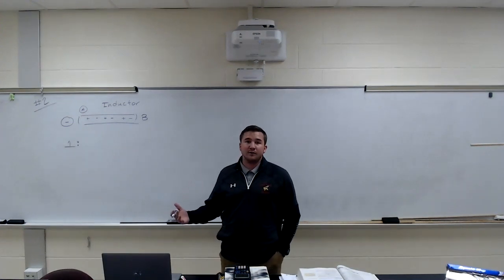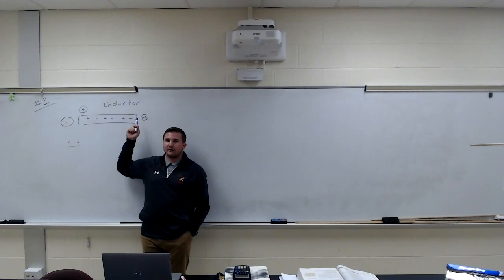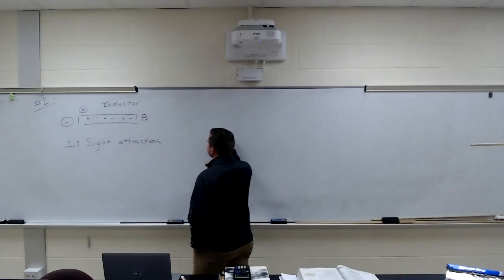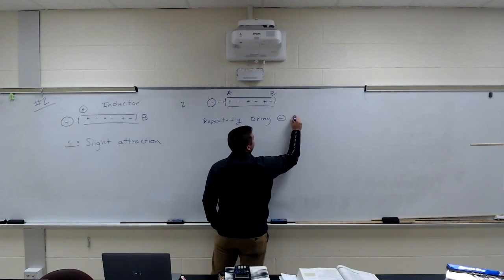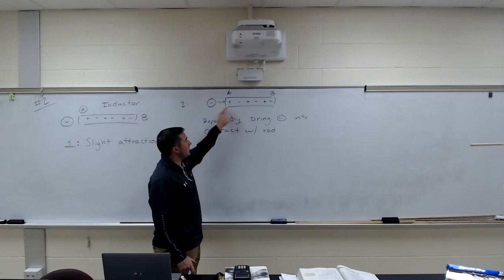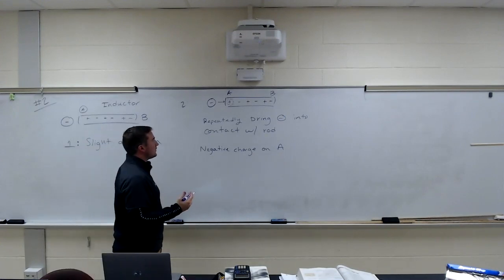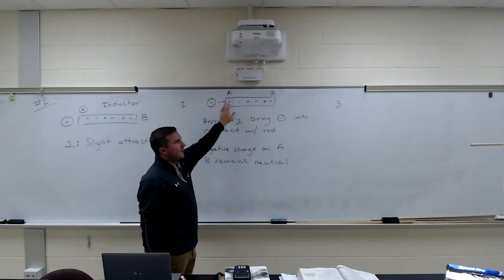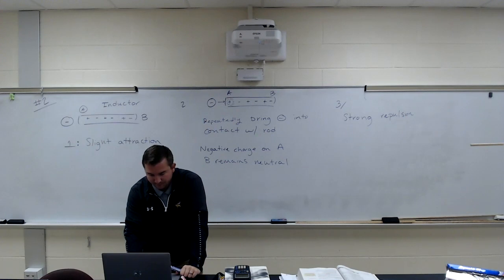Electric Charges and Forces Problem 2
Whoops, almost forgot to make a description for this one, it problem number 2. Get schooled.